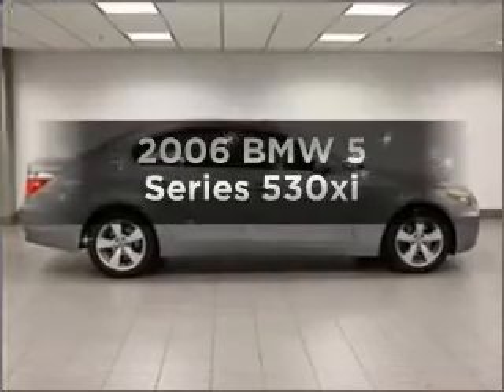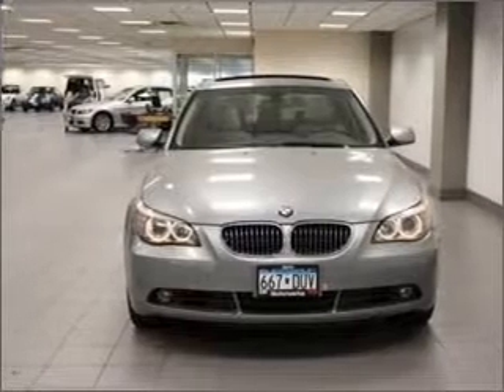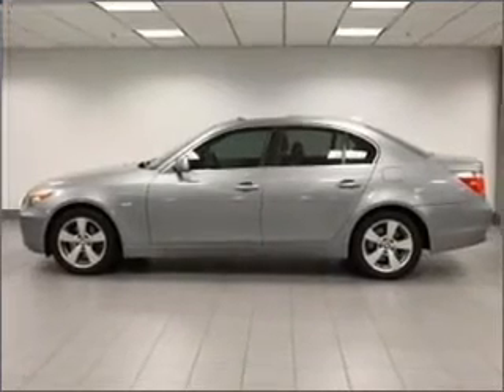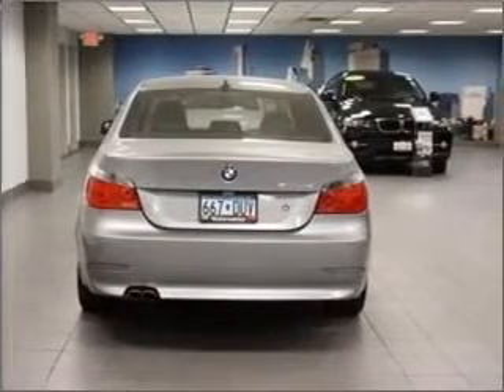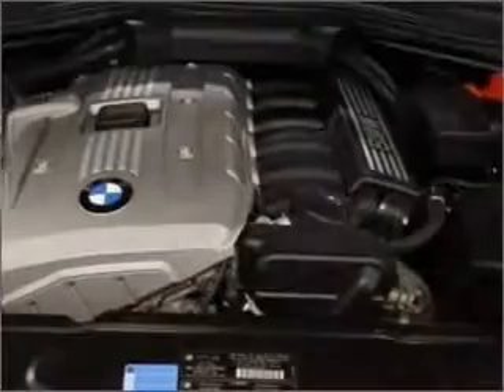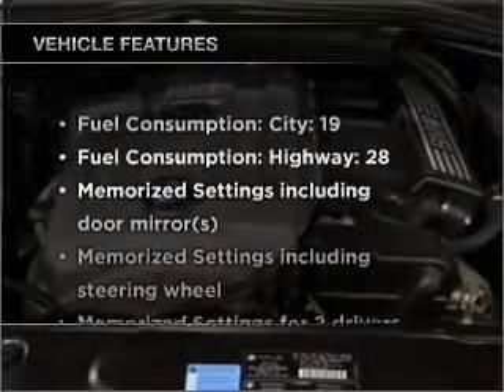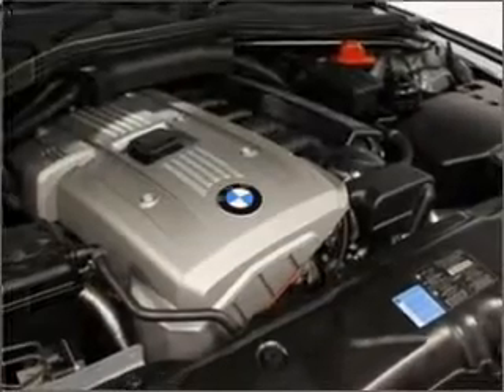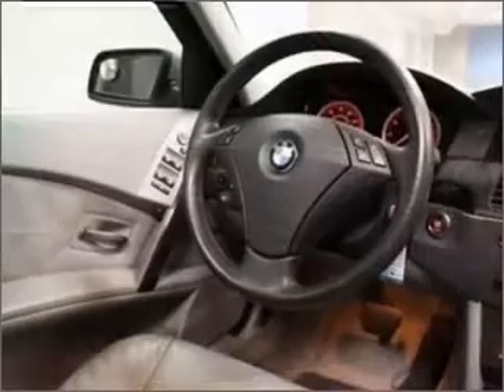2006 BMW 5 Series - Bloomington MN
Year: 2006
Make: BMW
Model: 5 Series
Trim: 530xi
Engine: 3.0 liter inline 6 cylinder 24 valve
Transmission: 6-Speed Automatic
Color: Silver Gray Metallic
Mileage: 59773
Address:
1300 American Blvd West